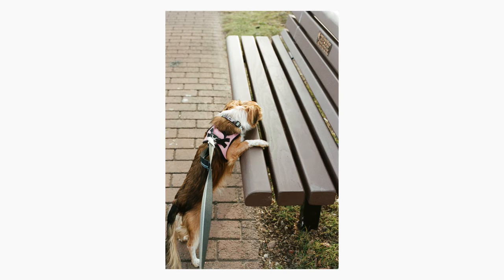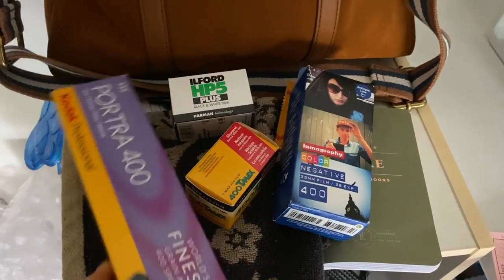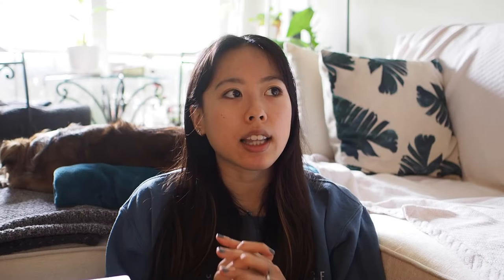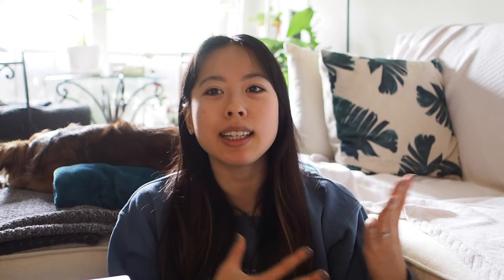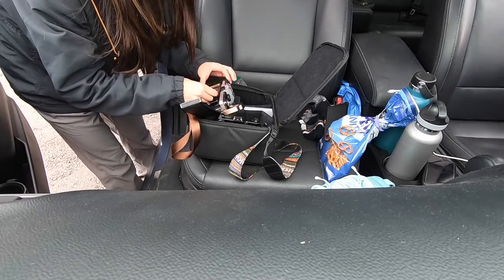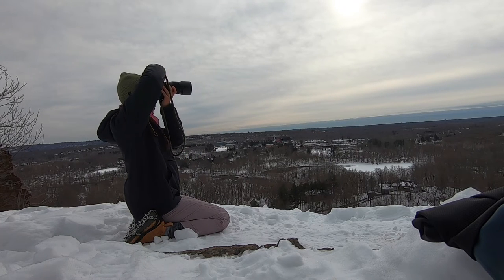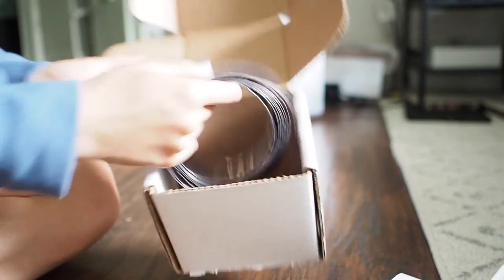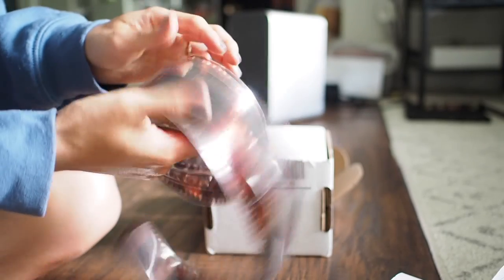End-to-End Film Workflow - Indie Film Lab, choosing formats, filmstocks, etc.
Talking about my complete film workflow today! Also please be sure to leave questions for a film Q&A!